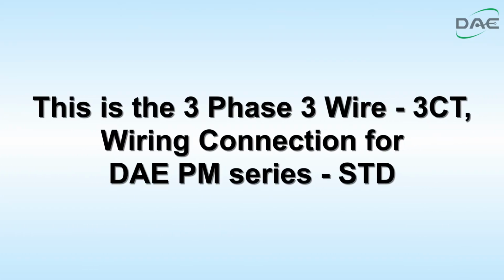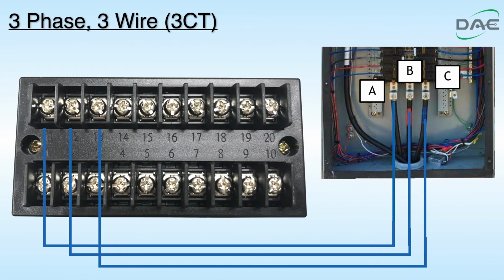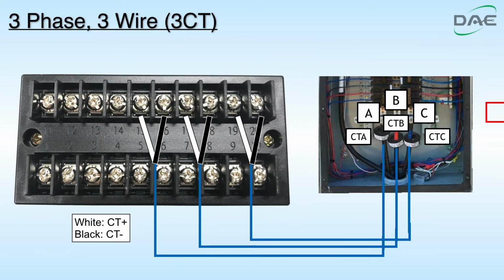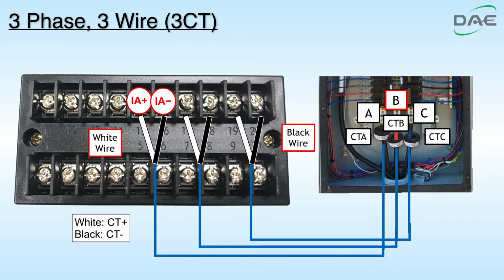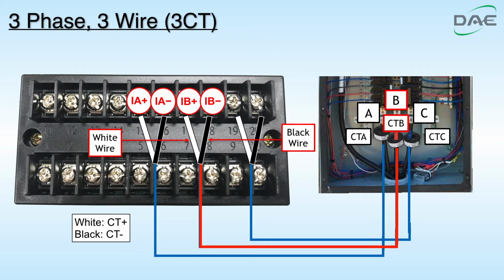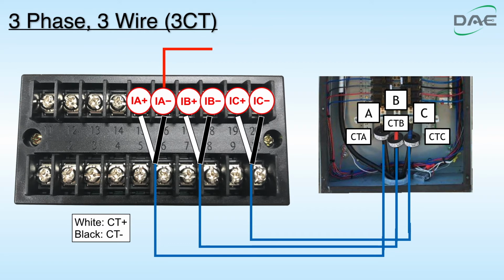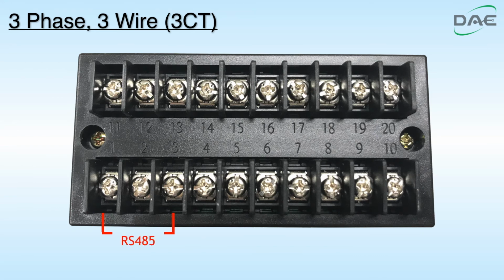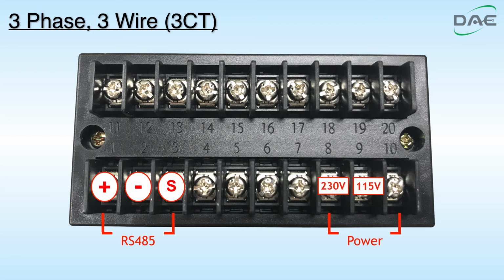DAE PM Series 3phase3wire 3CT type STD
Installation Guide